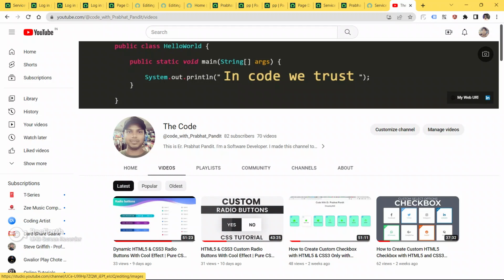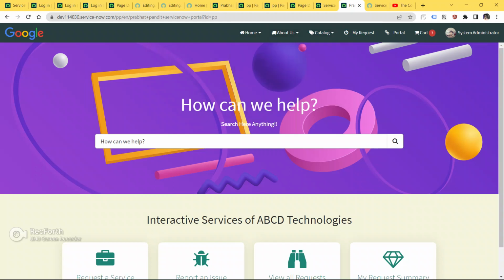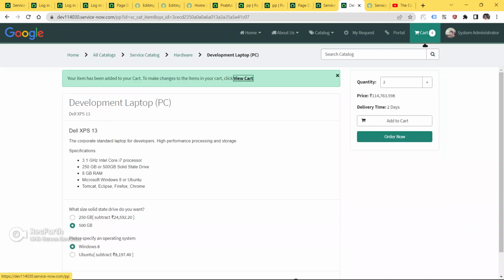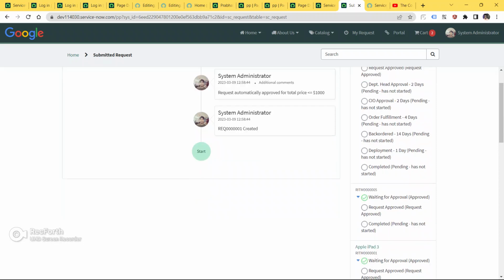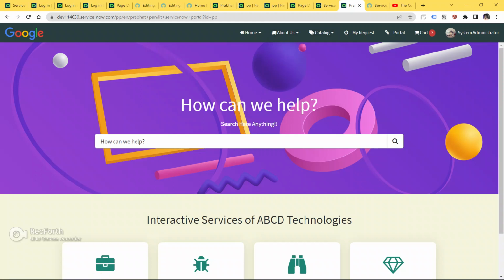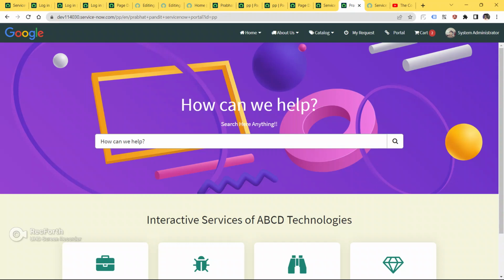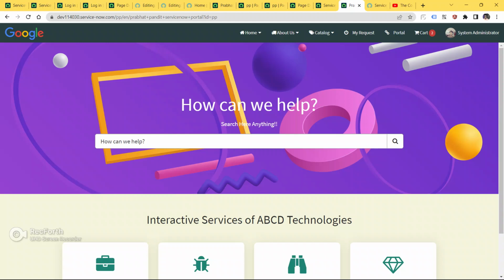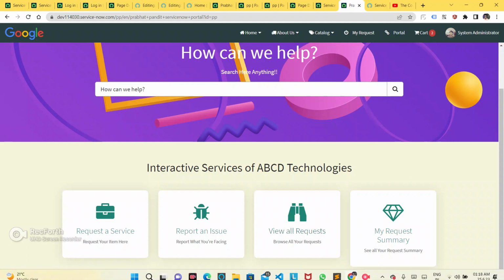ServiceNow Tutorial - Create ServiceNow Portal with Snow Developer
ServiceNow Tutorial.
Snow Developer.
Snow Developer Salary.
Snow Developer Salary in India.
ServiceNow easy tutorials.
ServiceNow easy tutorial.
ServiceNow.
ServiceNow basics
ServiceNow tutorial.
ServiceNow video for beginners
ServiceNow for beginners.
ServiceNow Developer.
ServiceNow Video for Learning.
Learn ServiceNow with Er. Prabhat Pandit.
We're going to start a new Tutorial in ServiceNow Development.